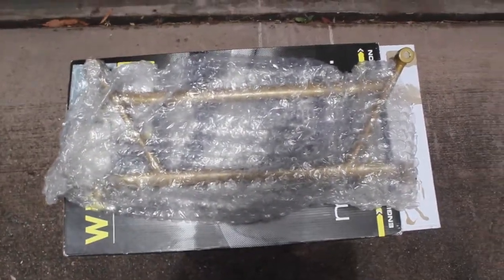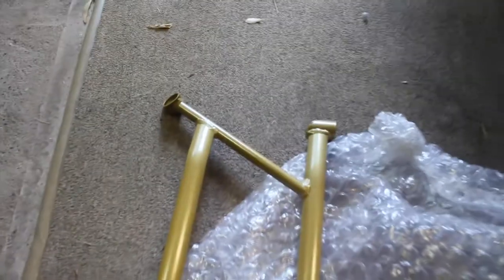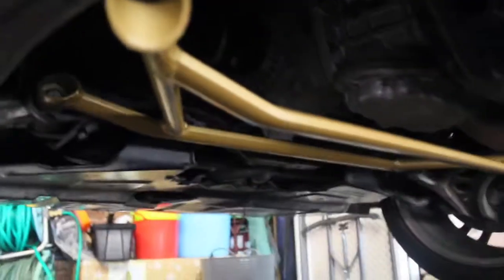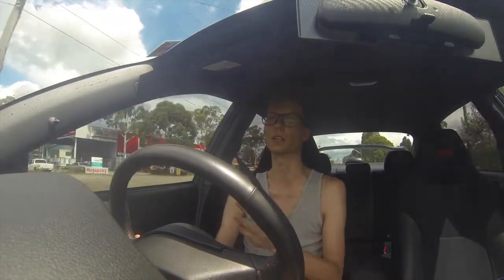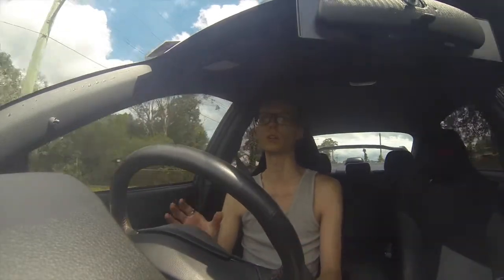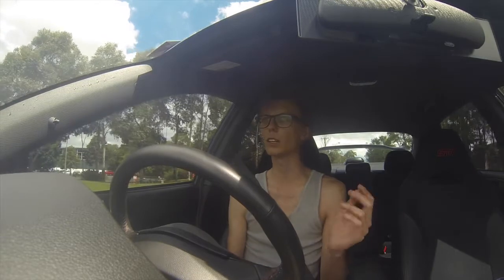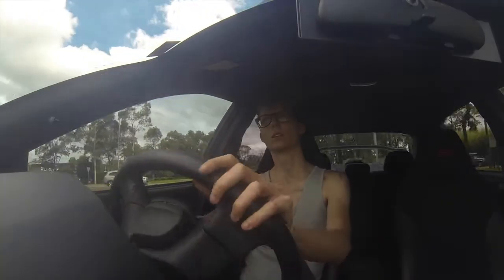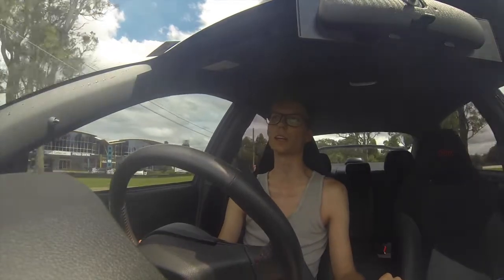Lower Control Arm Brace Install - 2011 Subaru WRX STI